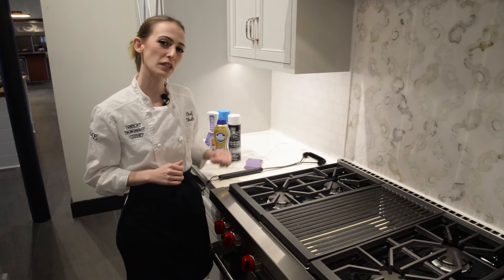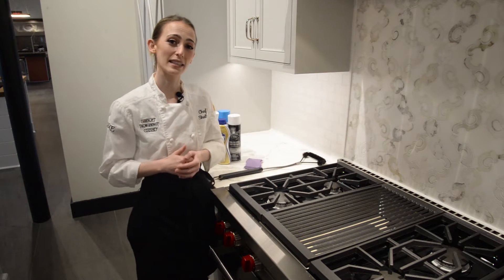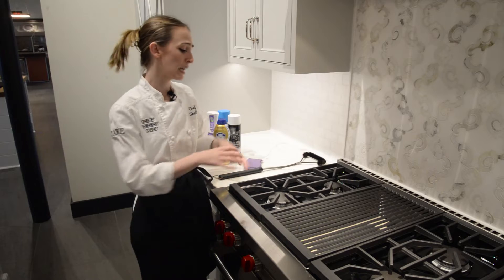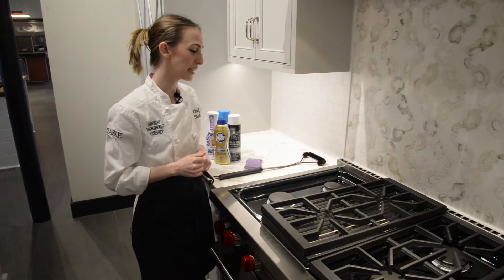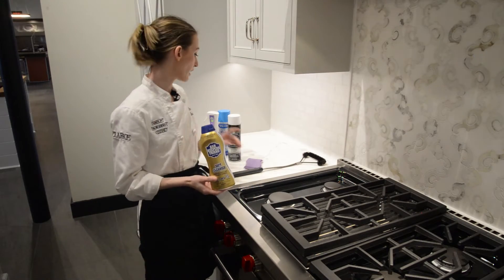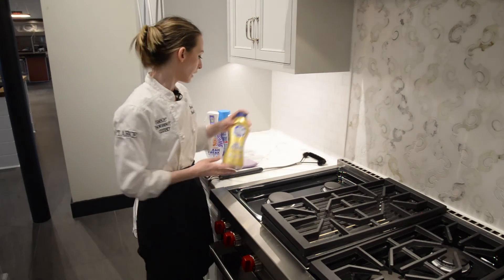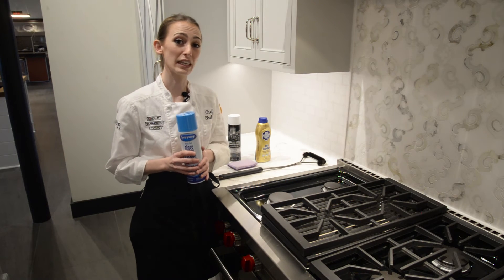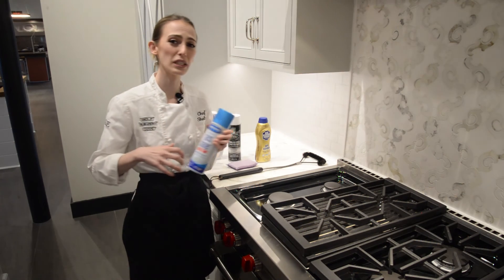Spring Cleaning Cooktops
Join Chef Shelby as she talks about her spring cleaning tips for Wolf Cooktops.